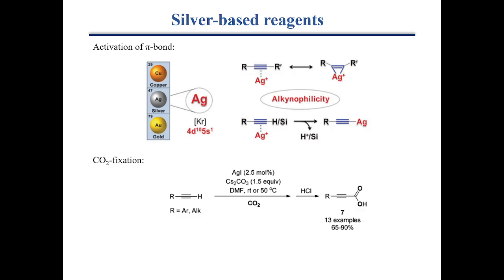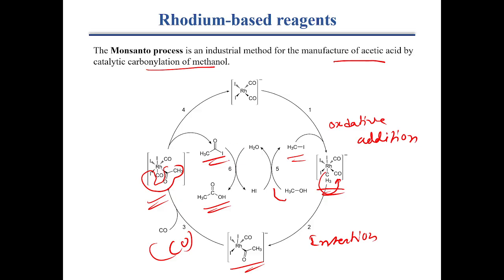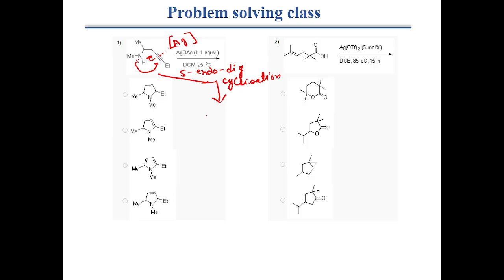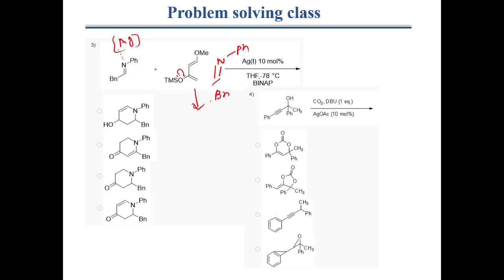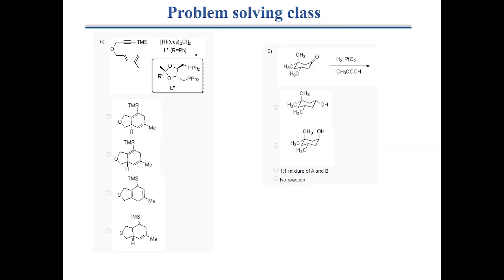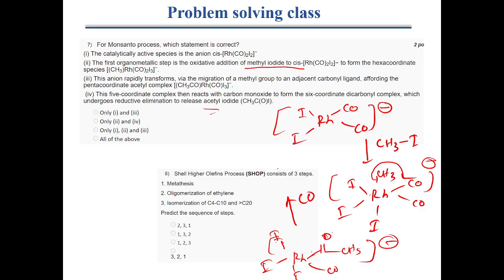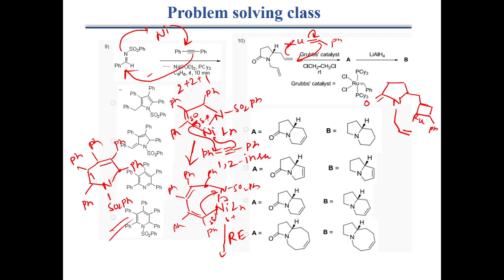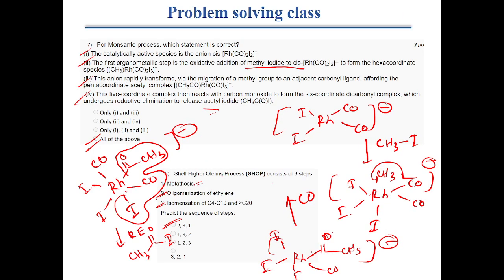Week 11th Class||4th Oct 2025